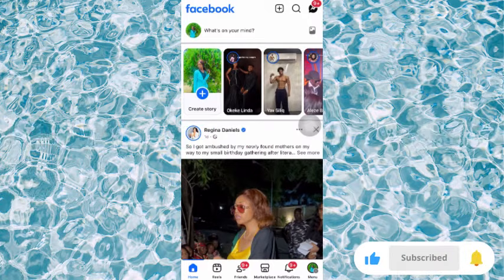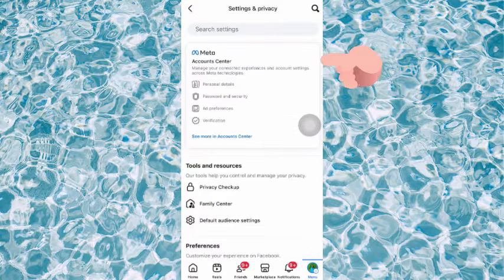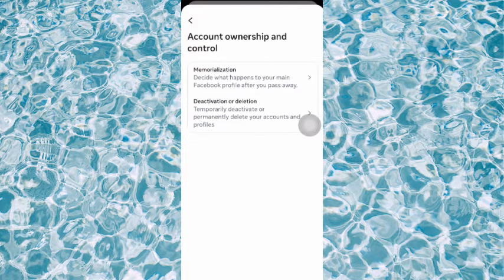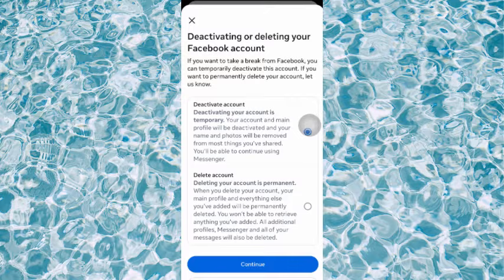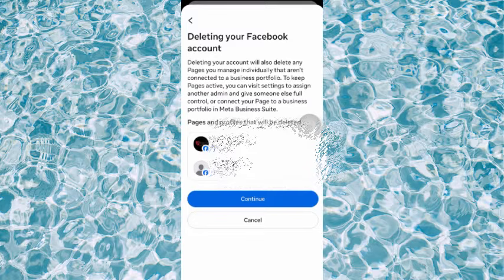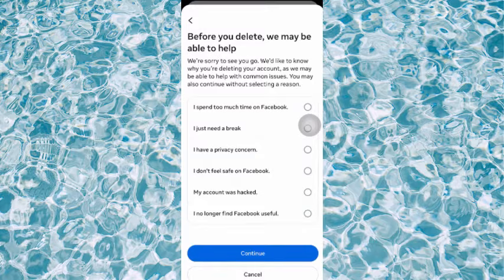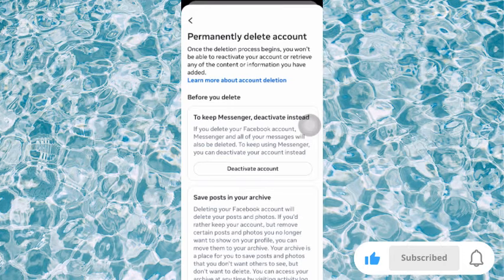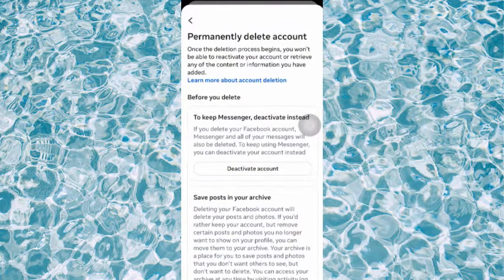How To Delete Facebook Account Permanently- Step By Step (2026)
How To Delete Facebook Account Permanently- Step By Step

Facebook is one of the most popular social media platforms, with billions of users worldwide. However, with growing concerns about data privacy, online security, and digital well-being, many users are considering deleting their Facebook accounts. In this guide, we'll walk you through the step-by-step process of deleting your Facebook account.

2. If you've enabled two-factor authentication (2FA), enter the verification code sent to your phone or authenticator app.

# Step 2: Access Your Facebook Settings
1. Click on the downward arrow in the top right corner of the Facebook page.
2. Select "Settings" from the dropdown menu.
3. You'll be taken to the Settings page, where you can manage your account settings.

# Step 3: Initiate the Account Deletion Process
1. Click on "Your Facebook Information" in the left-hand menu.
2. Select "Deactivation and Deletion" from the sub-menu.
3. Click on "Permanently Delete Account" and then "Continue to Account Deletion."

# Step 4: Confirm Your Account Deletion
1. Enter your password to confirm your identity.
2. Review the account deletion information, including the warning that this action is permanent and cannot be undone.
3. Check the box to confirm that you understand the consequences of deleting your account.
4. Click on "Delete Account" to initiate the deletion process.

# Step 5: Wait for the Account Deletion Process to Complete
1. Facebook will take up to 90 days to delete your account and all associated data.
2. During this time, your account will be deactivated, and you won't be able to access it.
3. Once the deletion process is complete, your account will be permanently deleted, and you won't be able to recover it.

# Conclusion
Deleting your Facebook account is a permanent decision that requires careful consideration. By following these steps, you can initiate the account deletion process and permanently delete your Facebook account. Remember to download your Facebook data before deleting your account, as this will be your last opportunity to retrieve your information.

Delete Facebook account,Deactivate Facebook account,Facebook account deletion,Permanently delete Facebook account,Cancel Facebook account deletion
To delete your Facebook account, you can follow the steps outlined in Facebook's help center Here are the long-tail keywords for the topic How to Delete Facebook Account,How to permanently delete Facebook account,Steps to delete Facebook account forever
To delete your Facebook account, you can follow the steps outlined in Facebook's help center Here are the long-tail keywords for the topic,How to Delete Facebook